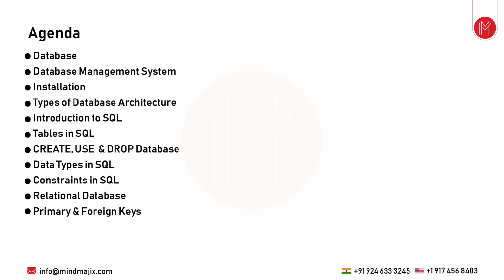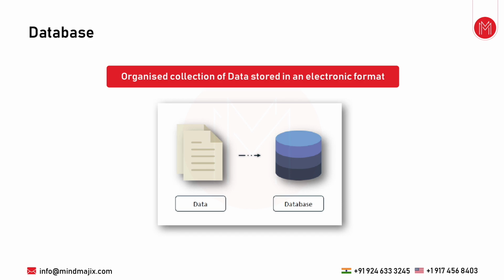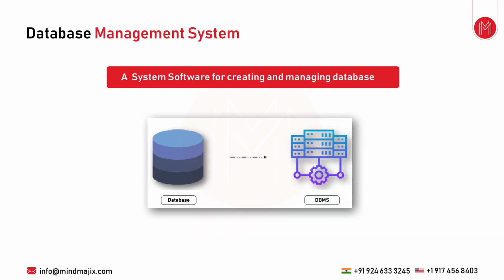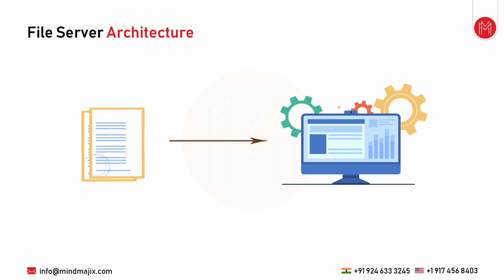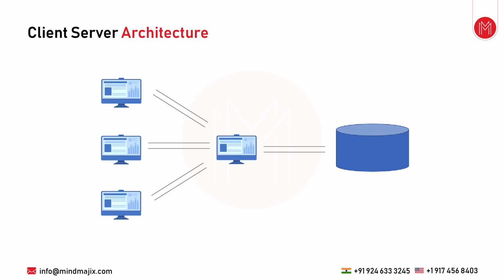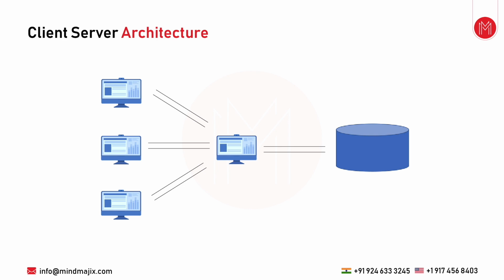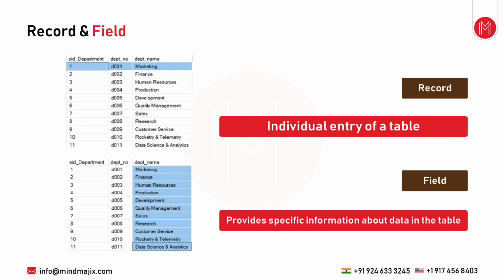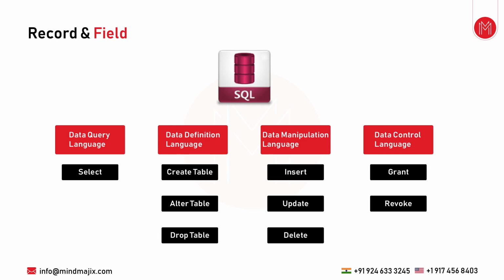Introduction To SQL Database Management System | SQL Database Architecture - MindMajix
MindMajix SQL Server Training furnishes students with the knowledge and skills to design and develop the SQL Server database. The course focuses on the primary features and tools of SQL Server for developing a database. You’ll understand how to alter tables using T-SQL and work with SELECT statements, SQL queries, indexes, triggers, transaction types, and more.

🔑 KeyFeatures :

👉 24/7 Support.
👉 Real-life Projects.
👉 Get Certified.